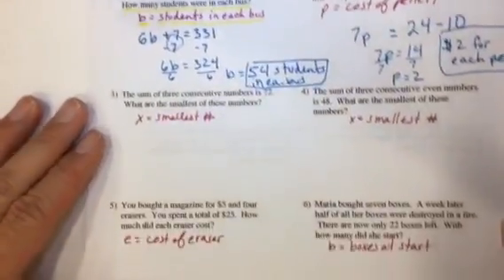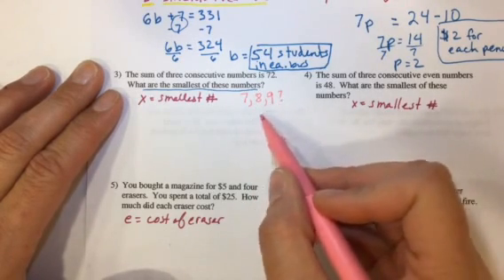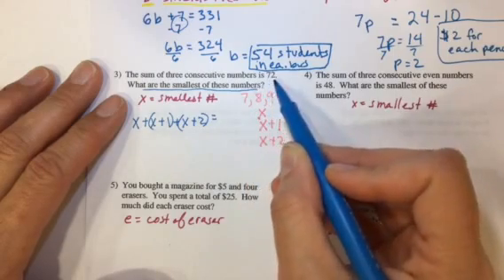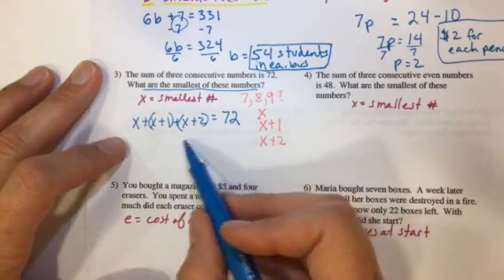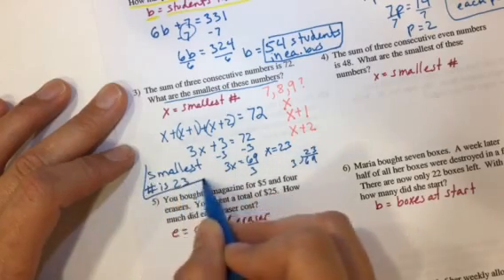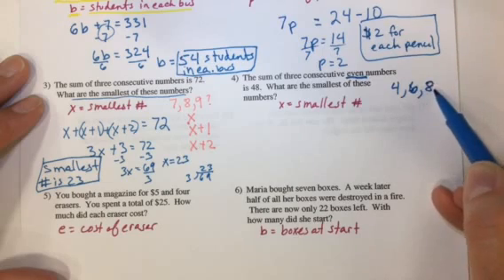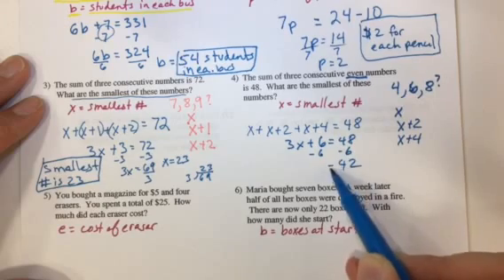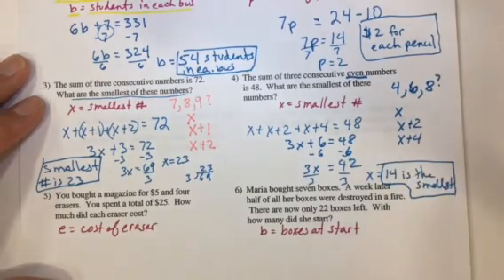Homework help – two step equations s 1 to 6